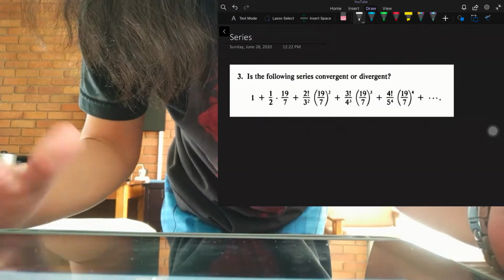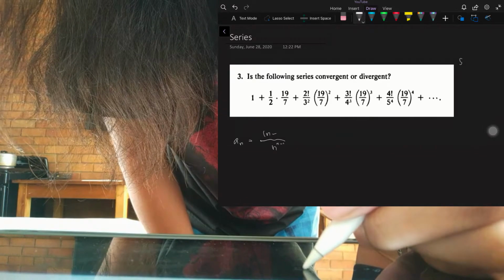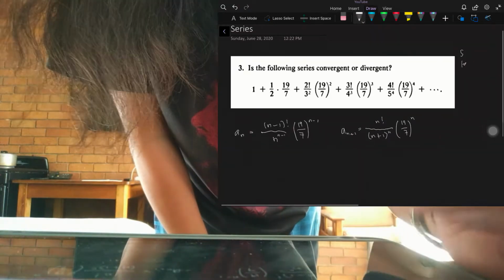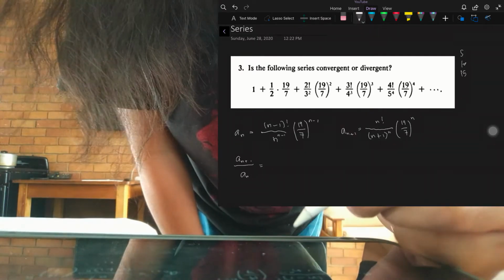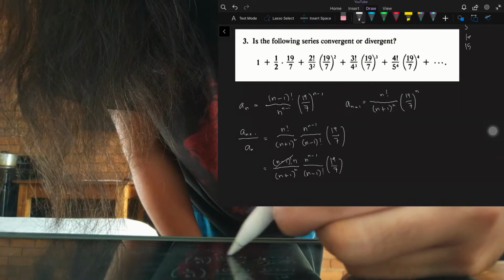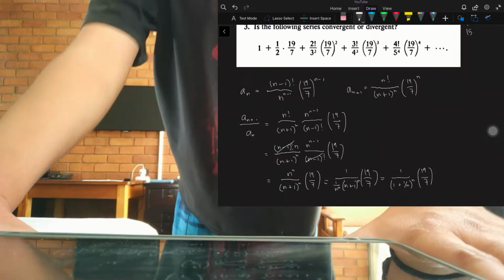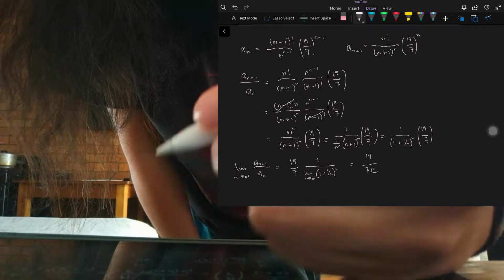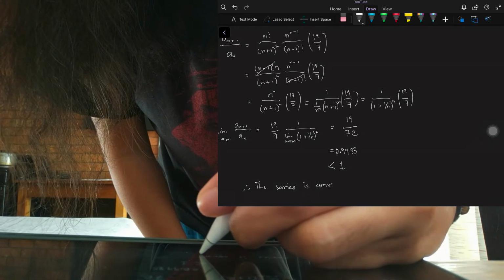Push-up x Putnam 18 - Series